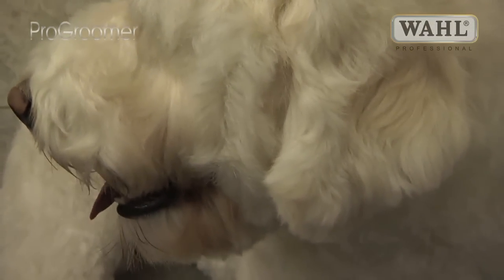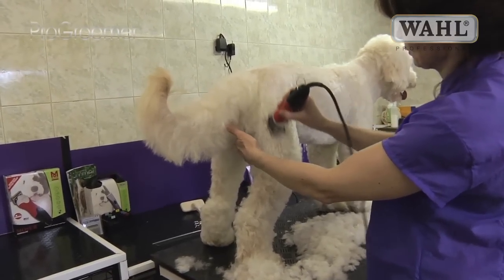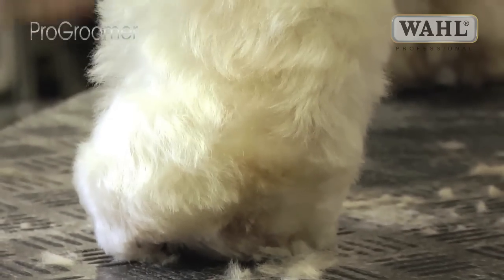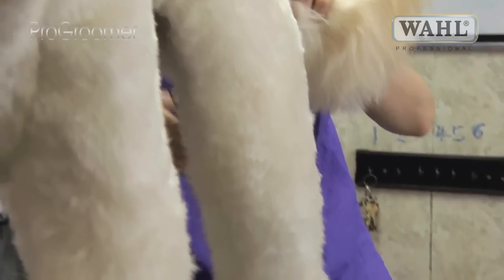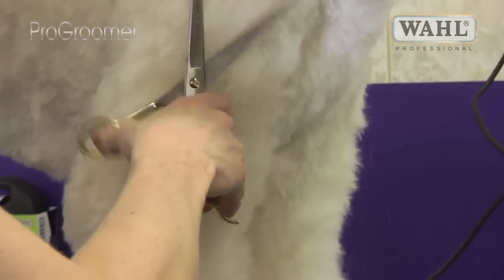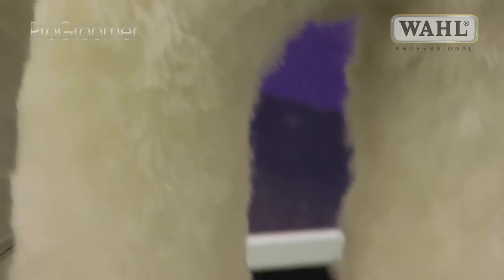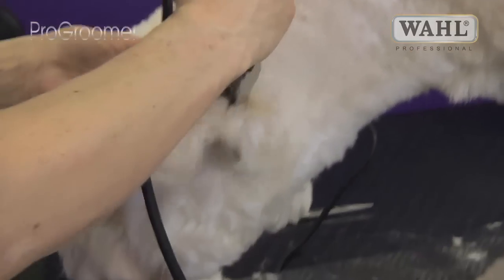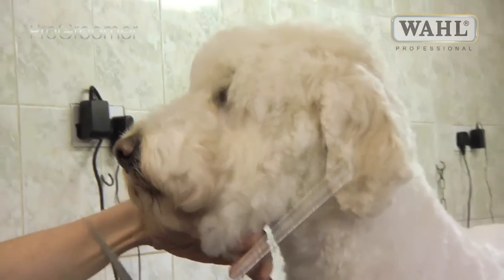Grooming Guide - Labradoodle - Pro Groomer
Linda Barker takes you through how to groom a Labradoodle and what to expect from the coat of this crossbreed.